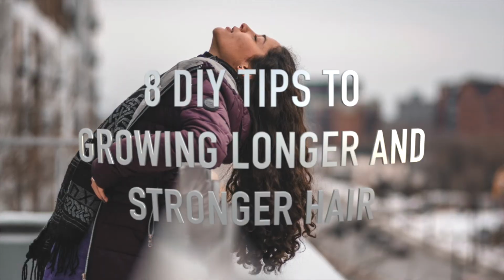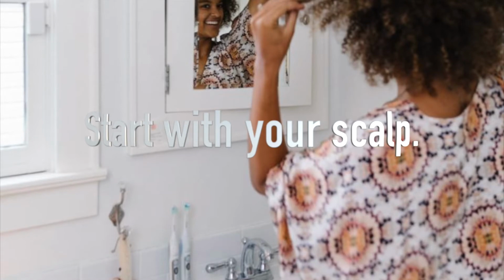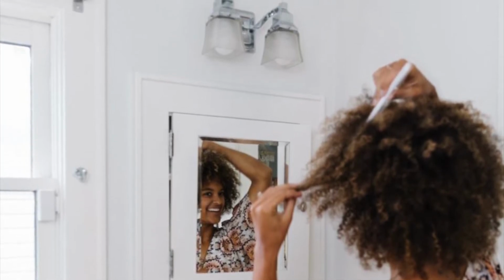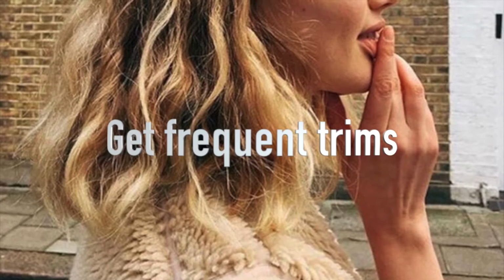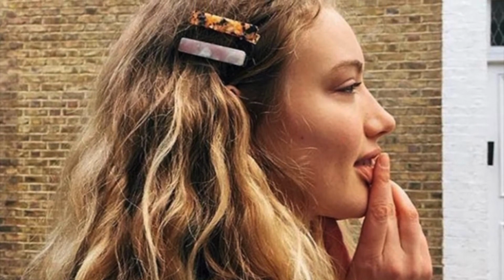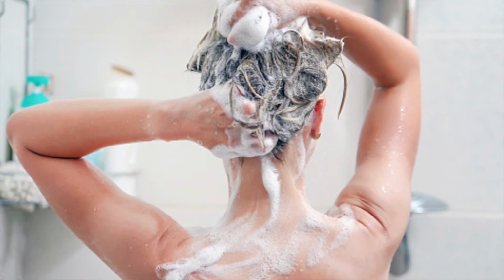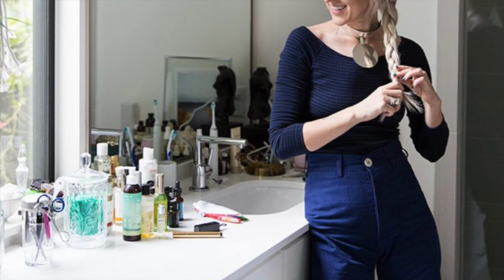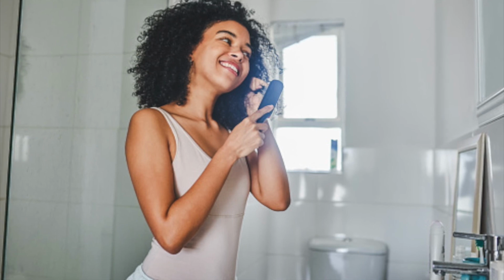8 DIY Tips For Longer Hair | Way To Healthy And Strong Hair (Health&Lifestyle: Nuturemite)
Hello Friends,
Beautiful and shiny hair always leaves good impression, which is why proper hair care is important. Also, good care of your hair plays an important part in having healthy hair and helps avoid extensive damage that can lead to hair loss. Regular washing with celebrity advertised shampoos and conditioners is not enough.

Follow Our DIY tips For Heathy and Longer Hair.

Here are some Links to trustworthy and best Amazon hair products:

Aegte Healthy Roots Hair Growth Mask with 2X power of Ginger - Onion 200ml

Origenz Premium Amla, Reetha, Shikakai Powder Combo Pack for Healthy Hair (100gm, Pack of 3)

Kayos Tea for Healthy Hair & Glowing Skin Detox Herbal Green Tea, 50 G

We invite you to collaborate with us as business partners, yoga teachers, dietitians, dermatologists, nutritionists, and recipe specialists for the purpose of special talks and videos.

For any nutritional help, collaboration requests queries or to request a video on the topic of your choice write to us at or . Our specialists will try to do their best in rectifying your issues and are at your service.